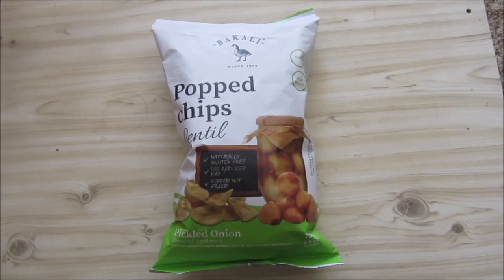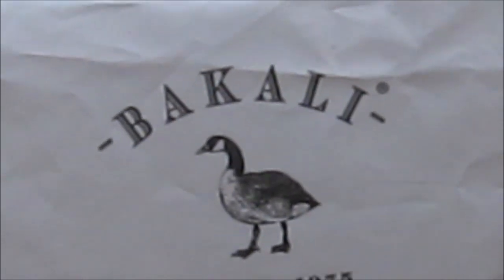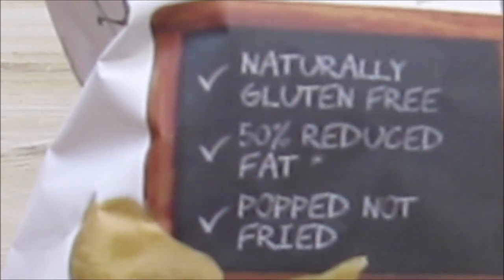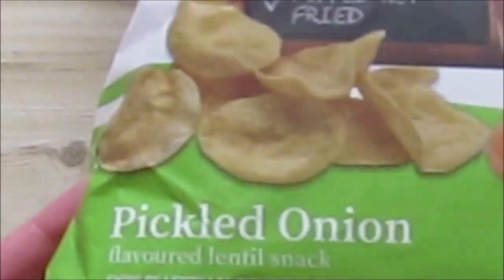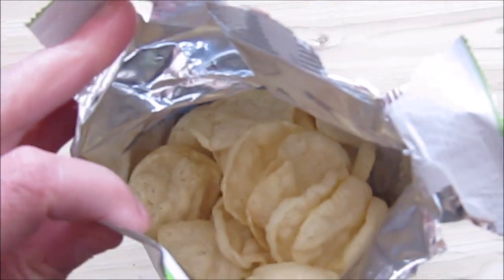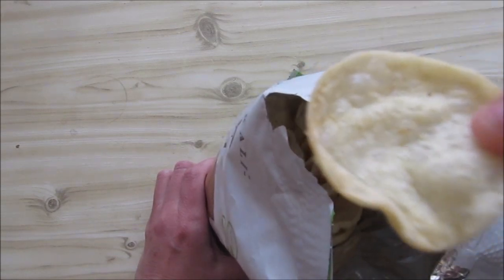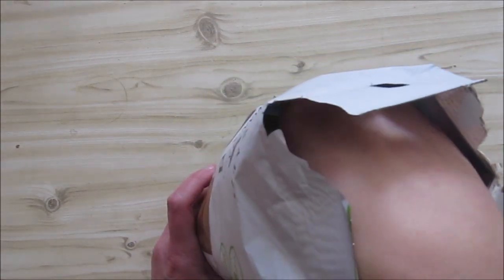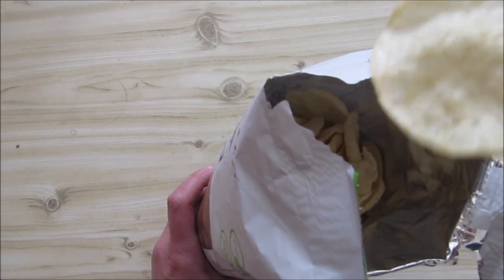South African Snack Review: Popped Chips: Lentil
First YouTube Review!!!